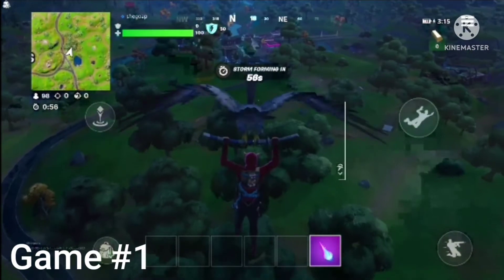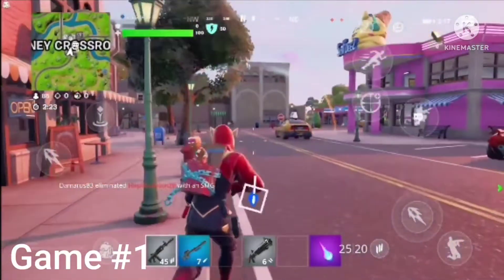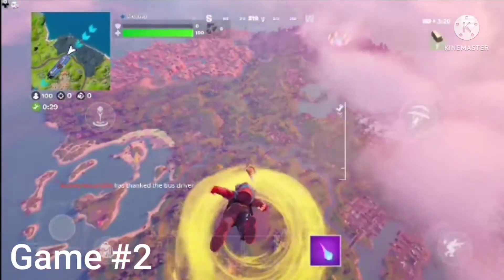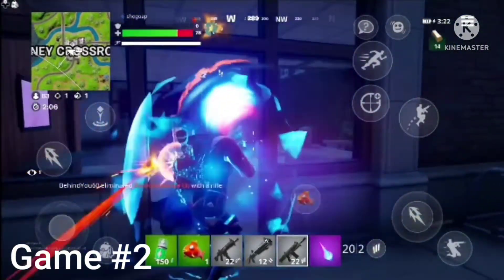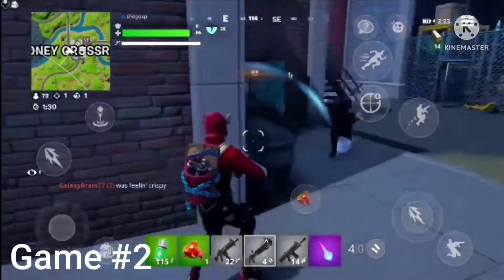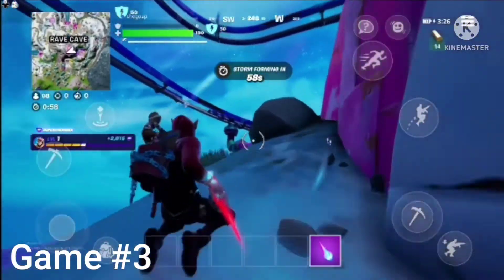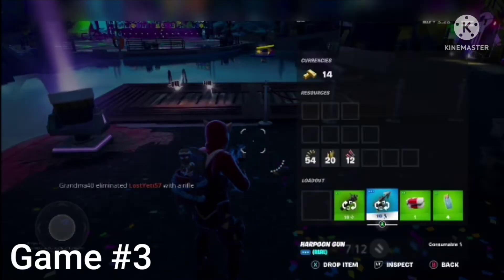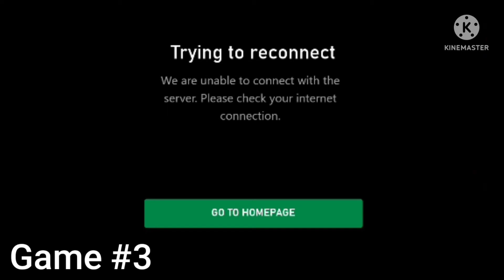FORTNITE ON MOBILE [Link in description]